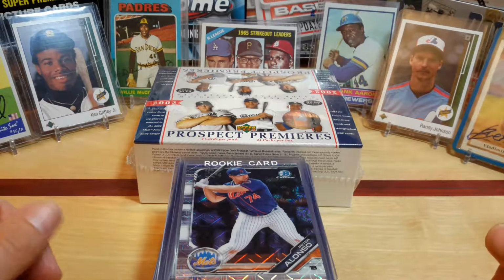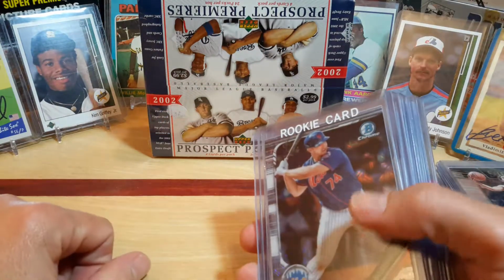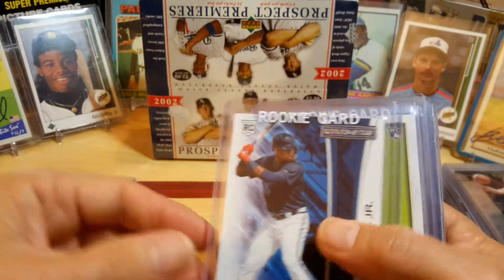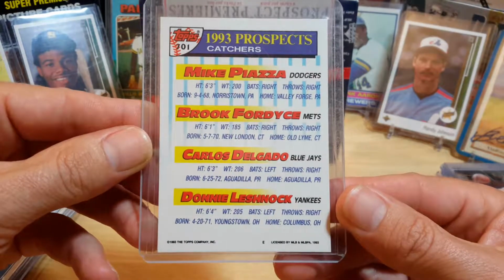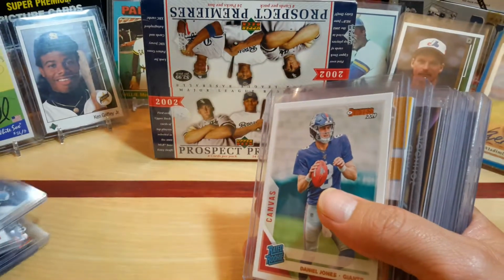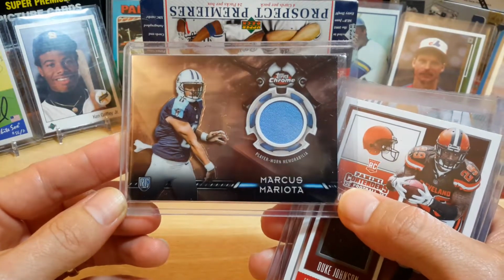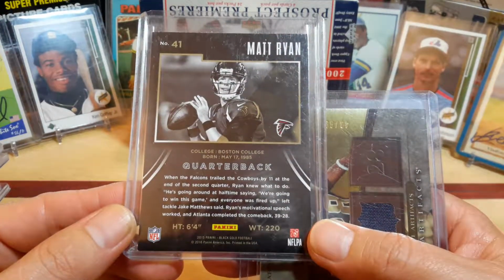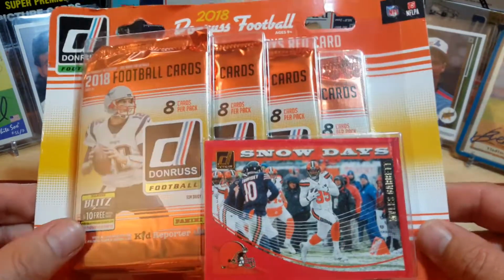A visit to the local card store. Take look at some of my purchases.